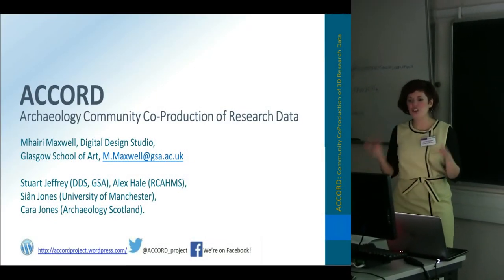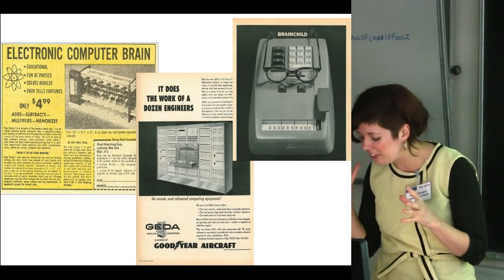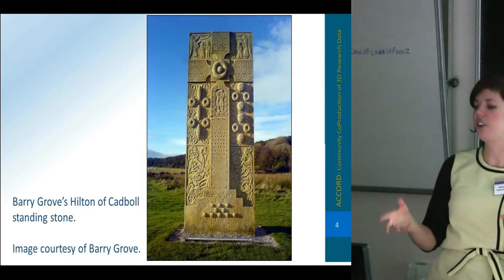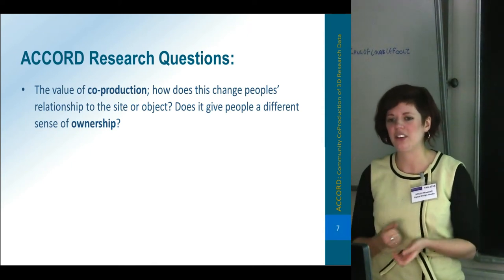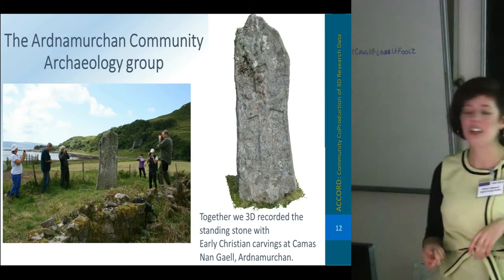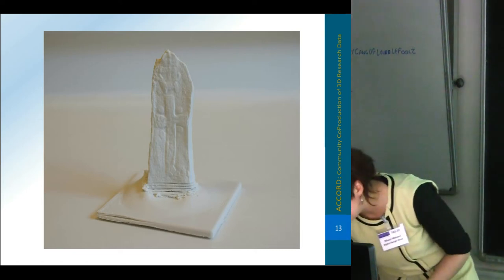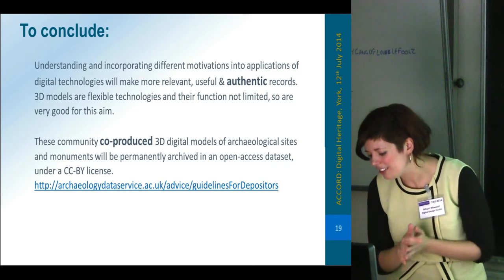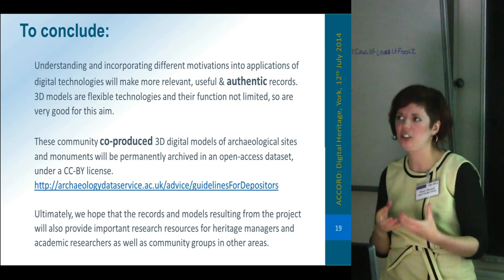The ACCORD Project (Archaeology- Community Co-Design and Co-production of Research Data)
The ACCORD project explores the opportunities and implications of digital visualisation technologies for community engagement and research. It has been said that we are all archaeologists now! (Shanks 2014), which leads to the question of why has this not yet rung true in the world of 3D modelling and 3D printing, despite the accessibility and ubiquity of many of these technologies? These techniques have remained firmly in the domain of specialists and expert forms of knowledge and/or professional priorities govern their usage. Expressions of community-based social value are rarely addressed through their application. ACCORD seeks to address this through the co-design and co-production (with the support of visualisation technologists, researchers and practitioners in community engagement) of a permanently archived and open-access research asset which integrates co-produced digital models, user generated contextual data and statements of social value. This paper will first address the barriers to community co-production of 3D visualisations and records; for example the language used and user-interface design can often be off-putting, know-how is not innate to those unfamiliar with digital platforms, and copyrights of the results are not well understood. We will then, however, go on to present the broad range of opportunities that co-production can offer; for the enhancement of community enskillment, ownership and sense of belonging.

Funded by the AHRC, ACCORD is a 15 month partnership between the Digital Design Studio at the Glasgow School of Art, Archaeology Scotland, the University of Manchester and the RCAHMS. ACCORD is one of eleven projects across the UK to be awarded funding from the Arts and Humanities Research Council’s Digital Transformations in Community Research CoProduction programme and is a partnership between the Glasgow School of Art, Archaeology Scotland, University of Manchester and the RCAHMS.